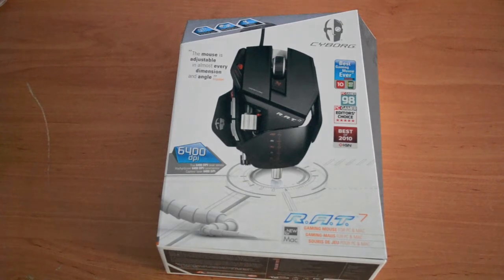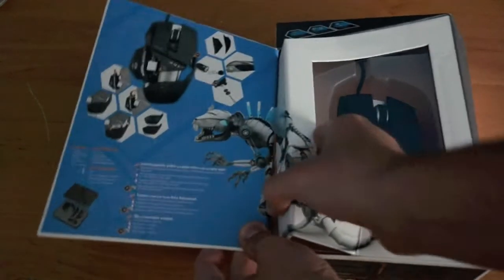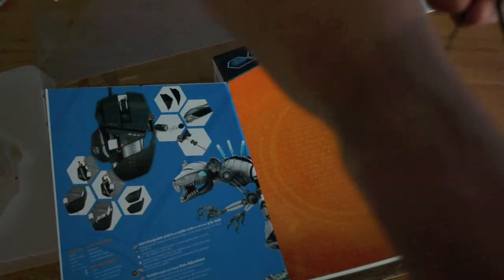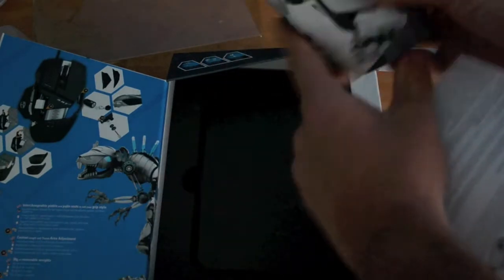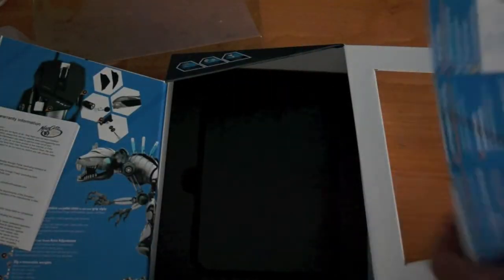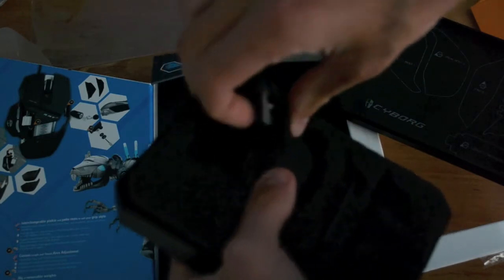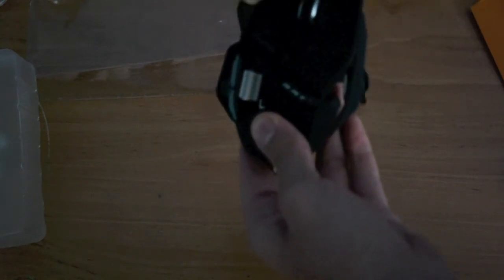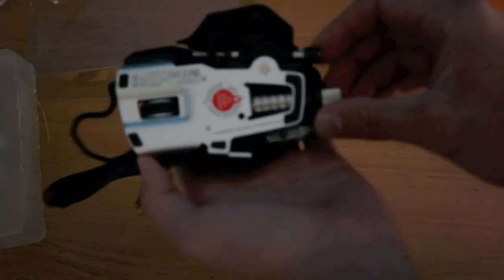Unboxing of Cyborg R.A.T. 7 Gaming Mouse